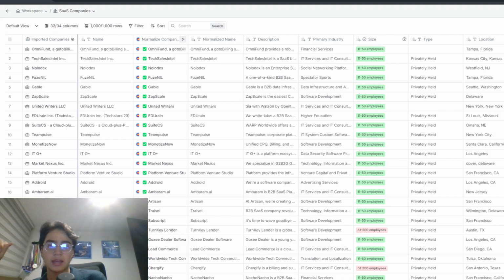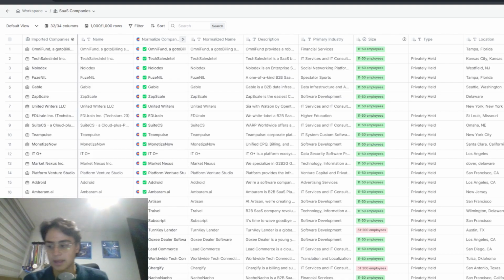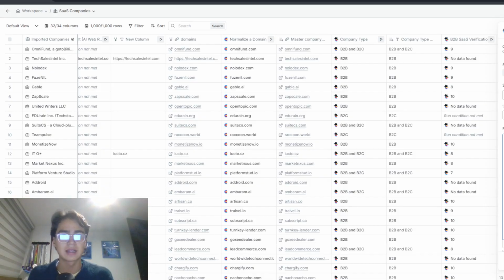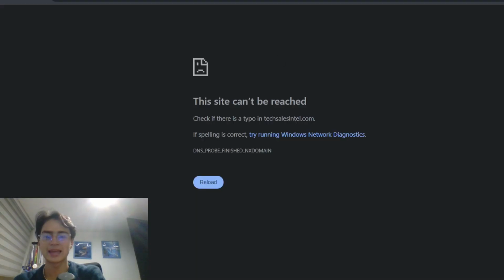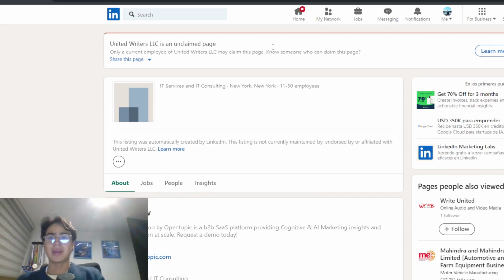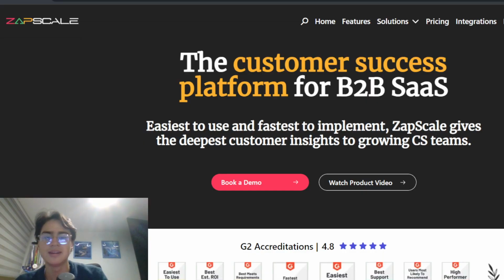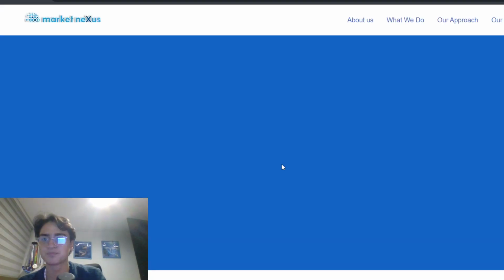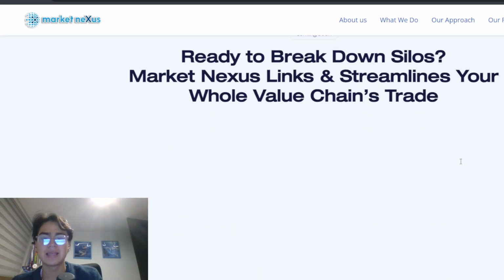How to qualify and score companies using AI (FAST)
We'll build you an outbound acquisition channel that brings 10-25 qualified sales calls every month or you don't pay

What's up!

In this video, I share a quick way to score and qualify companies using Clay really fast.

Understanding your Total Addressable Market (TAM) is really important for B2B SaaS companies. It’s like having a map that shows you how big the market is and where you should focus your efforts.

By knowing your TAM, you can make smarter decisions about where you can focus your outreach helping you plan better and talk with people who actually want your stuff.

Cheers!